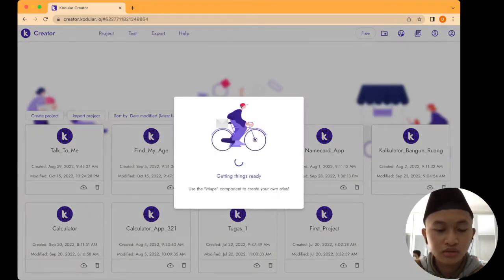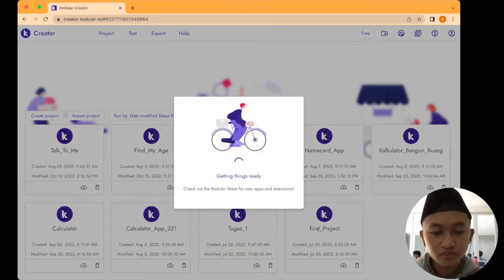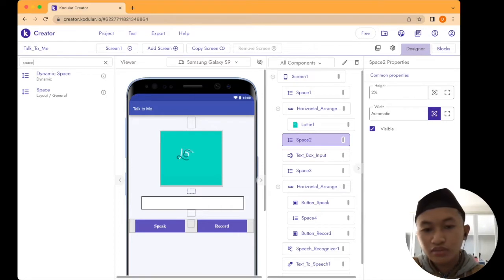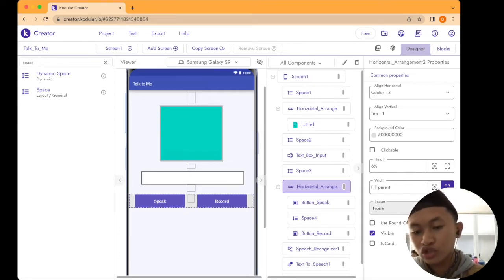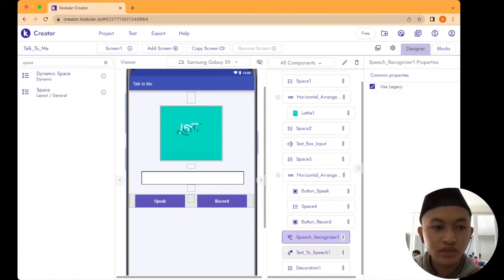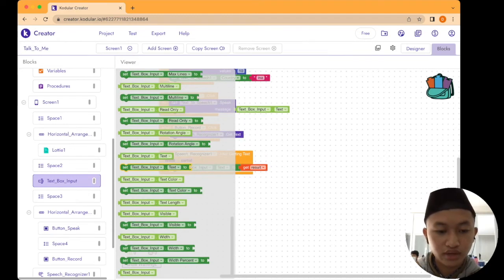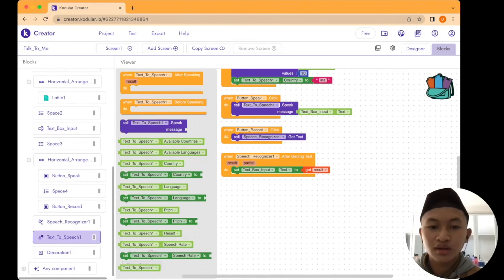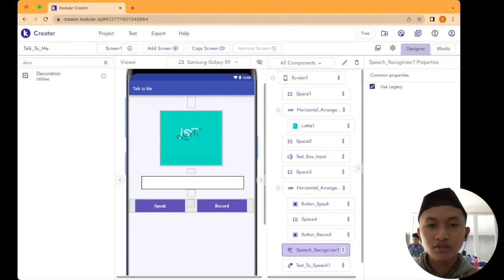Talk to Me App Tutorial | Kodular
Make Sure to Share and Comment so the Whole World Knows!

Thank You and Cya!